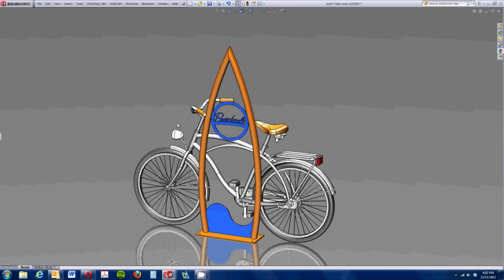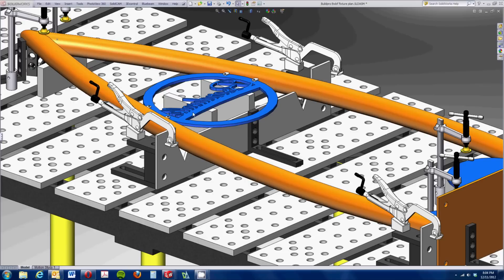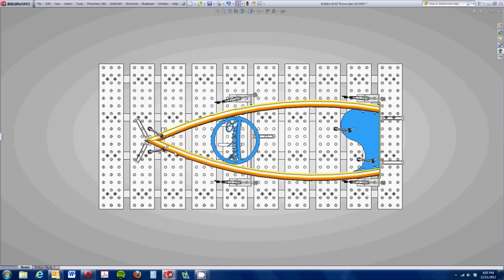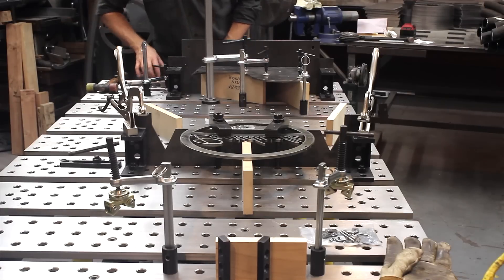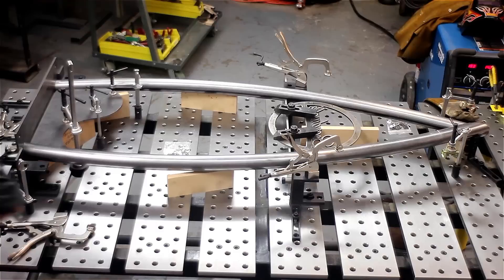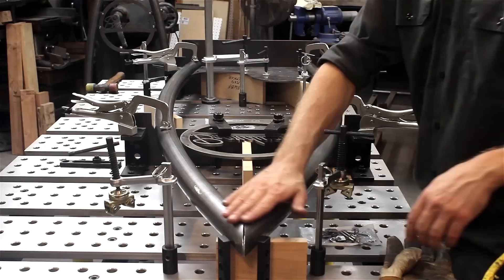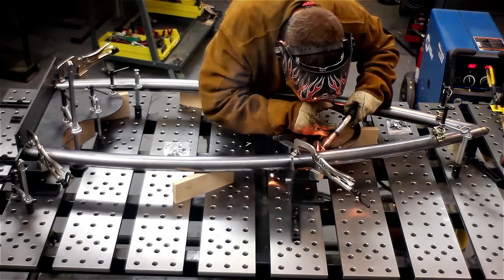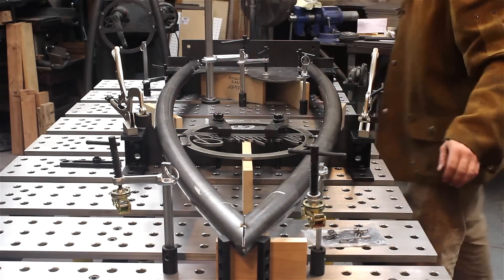Creating welding fixtures from BuildPro's CAD Library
KILLSTRESS Designs takes advantage of the BuildPro CAD library to digitally design fixtures for a precise welding set-up that's consistent and repeatable. In this video, Tyler Smutz explains how these fixtures helped him design and build sculptural surfboard-style bike racks with very few right angles.